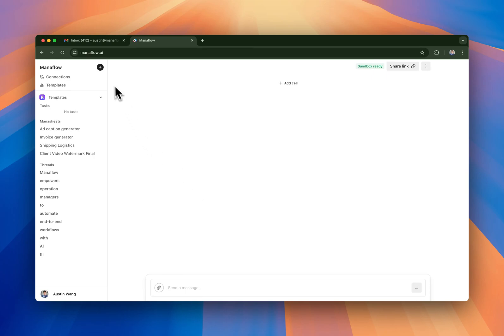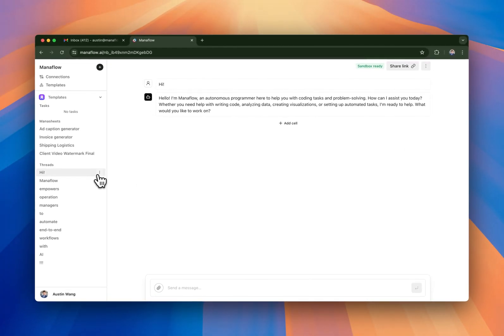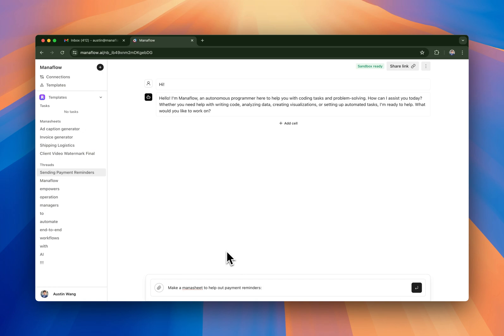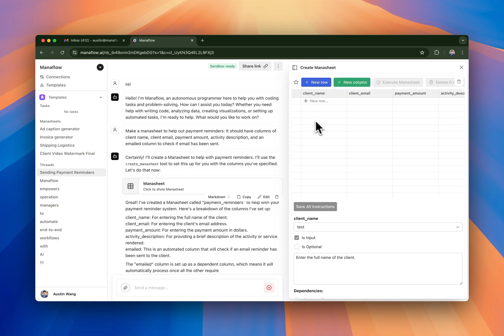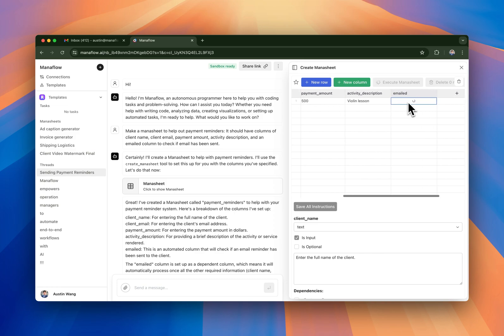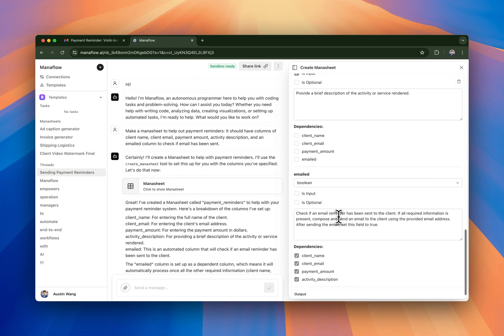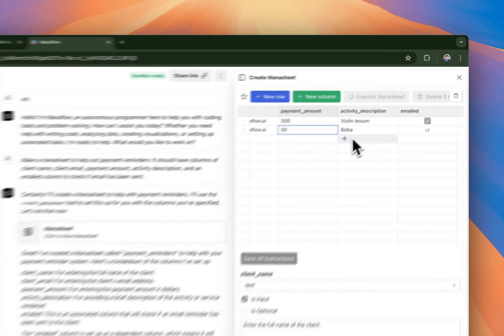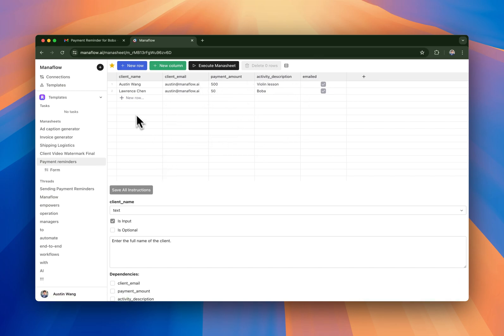Manaflow Demo: Building Sending Payment Reminders Workflow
Manaflow helps operation teams build and automate end-to-end technical workflows. This video showcases how to build a Manaflow workflow to send payment reminders to clients.

Manaflow empowers operation teams to automate recurring workflows that require analyzing data, connecting APIs, and taking actions. Using English, you can train Manaflow agents to interface with multiple third-party apps concurrently, host custom-built APIs, conduct customer interviews, build persistent data dashboards, run custom ML models, and execute actions for your business.